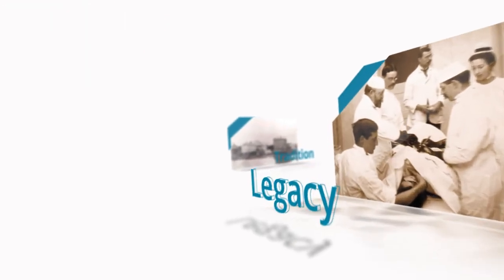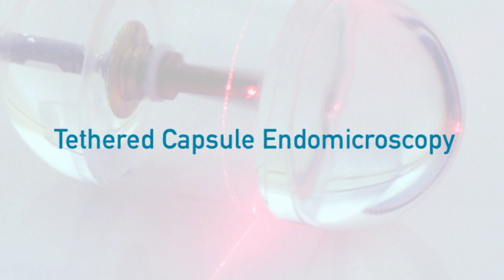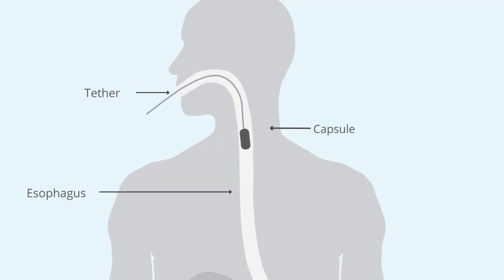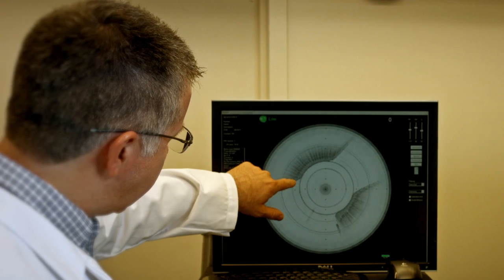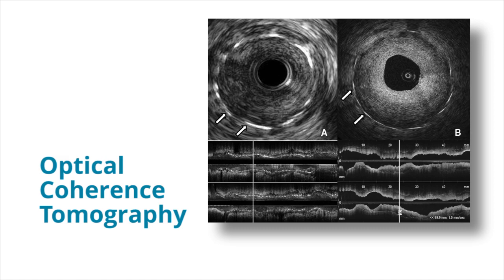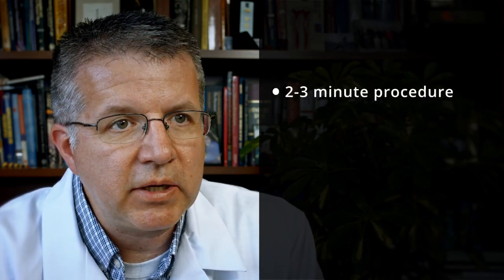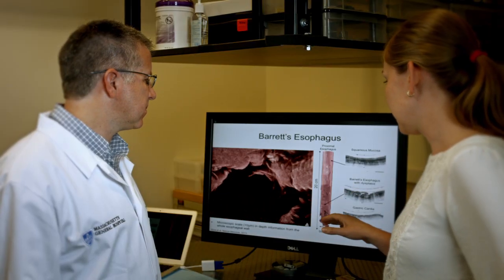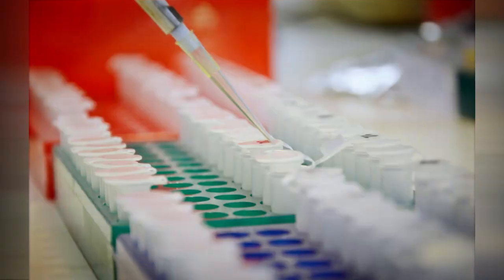Tethered Capsule Endomicroscopy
Researchers at Massachusetts General Hospital have developed an innovative new way to capture microscopic images of the esophagus using a capsule-sized, light-based imaging tool. This new method, which is currently being tested in clinical trials, could make it possible to screen millions of patients for precursors to esophageal cancer at a fraction of the current cost.